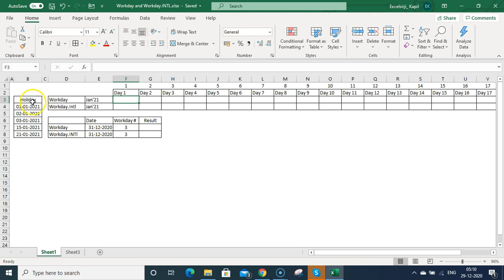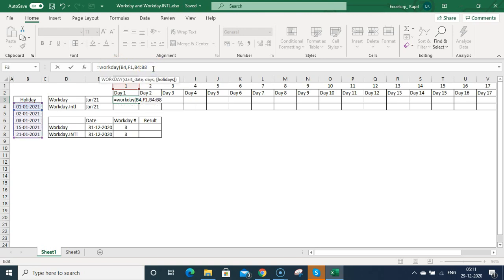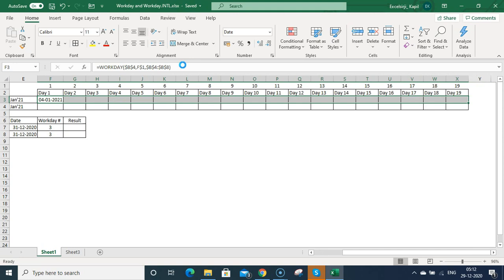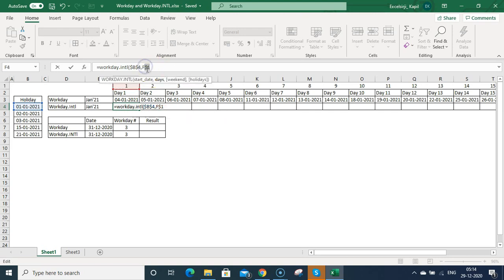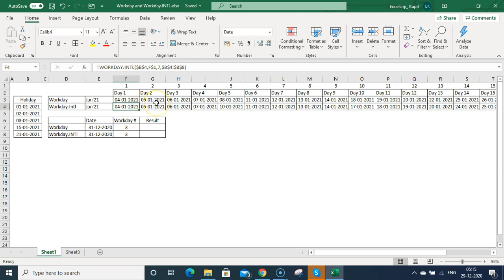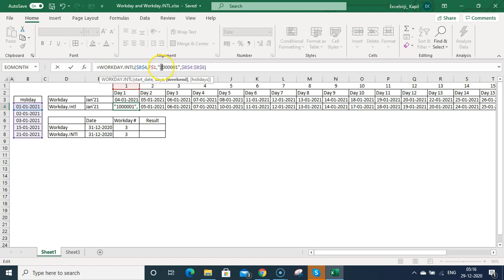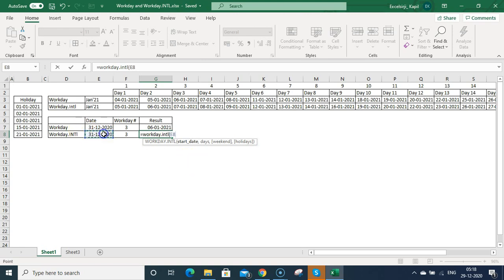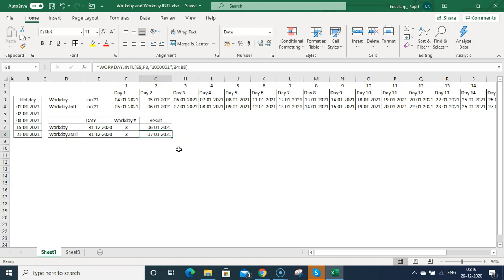How to use WORKDAY and WORKDAY.Intl Function in Excel - Complete Guide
In this Video we are going to learn how we use Excel Function WORKDAY and WORKDAY.Intl to know the workday dates. Here you will also learn what is the difference between WORKDAY and WORKDAY.Intl Function.

00:00 Introduction
01:36 How to get Workdays using WORKDAY Function in Excel
03:46 How to use WORKDAY.Intl Function in Excel
05:31 Master Trick to calculate Working Days

If you wanna support us and want us to write more. You can buy us a coffee from here:

Share the videos with your friends. Thank you